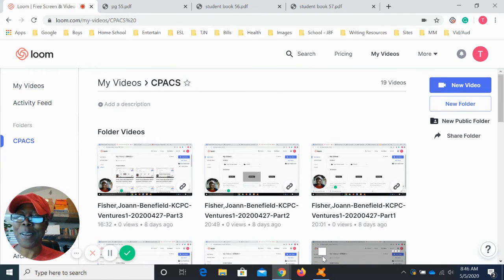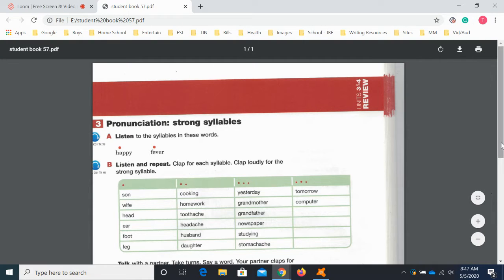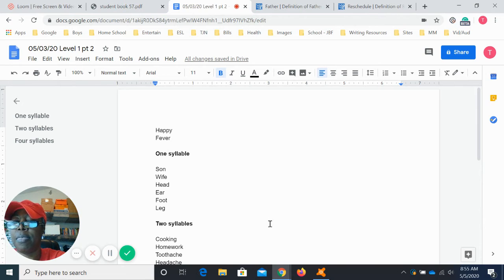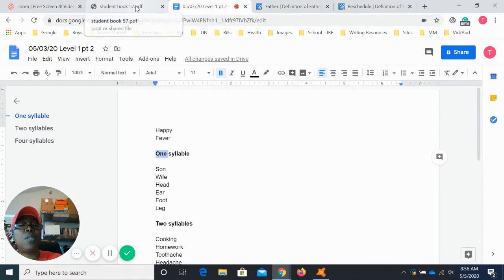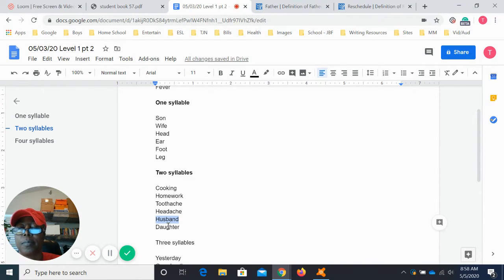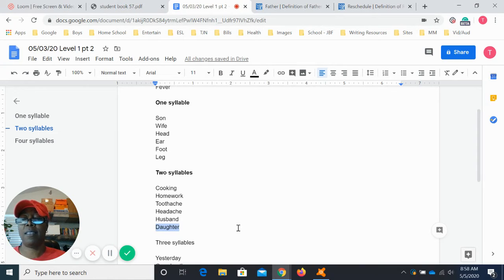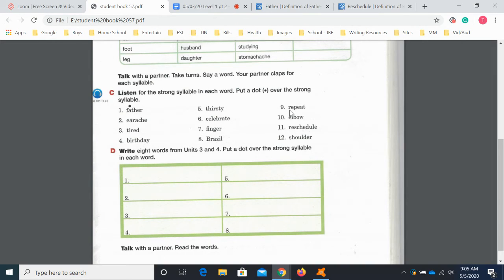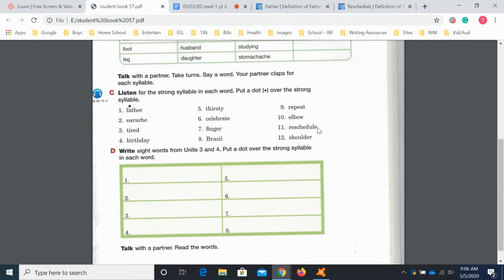Fisher,Joann Benefield KCPC Ventures1 20200503 Part2